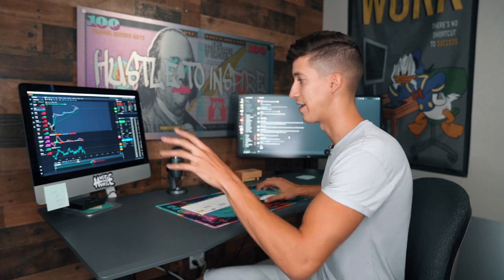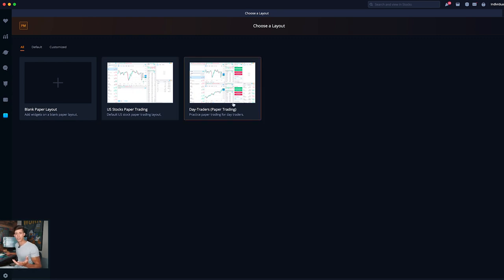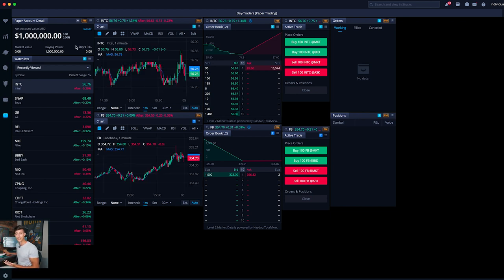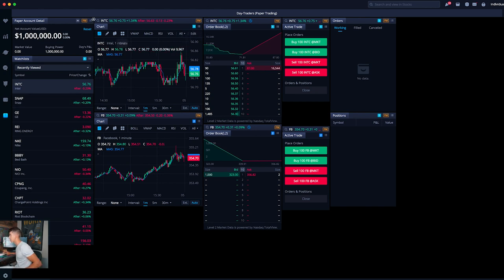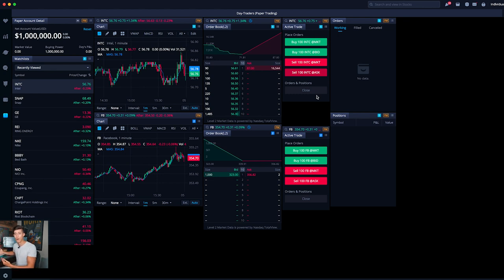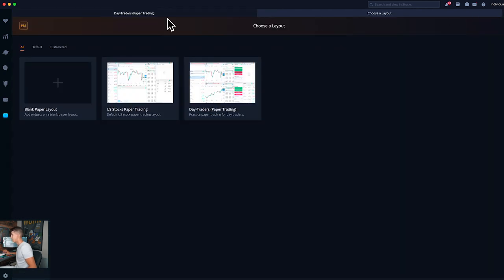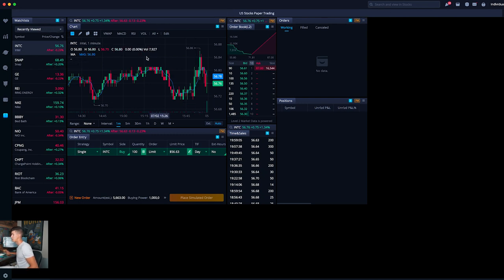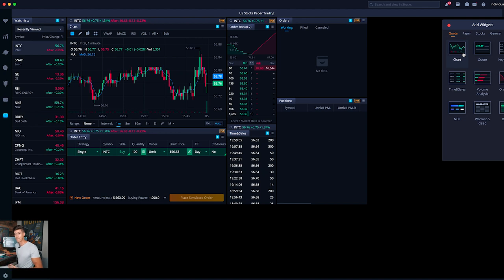Start Investing In Stocks With $0 | Webull Paper Trading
A paper trade is a simulated trade that allows an investor to practice buying and selling without risking real money. Webull trading app offers a free way to practice trading/ investing in the stock market at no cost. This best of both worlds, gain experience by testing out what you are learning and doing it at no cost. This is the benefits of paper trading as a complete beginner! The only downside about paper trading is that since it's not real money, emotions are not involved which is a big challenge when trading with real money. So make sure you take that into consideration when just getting started in the stock market!

2.

3. ✅ Free Trading FB Group